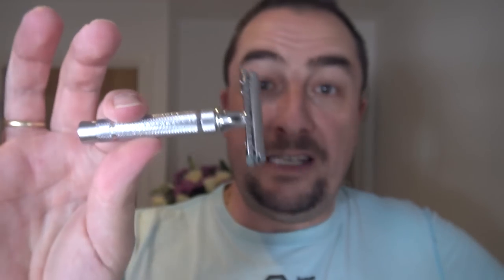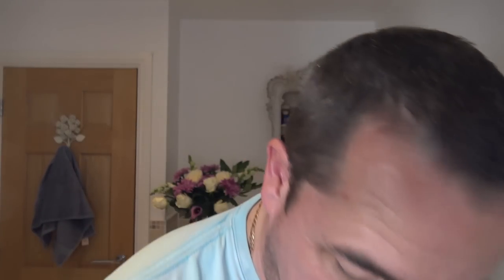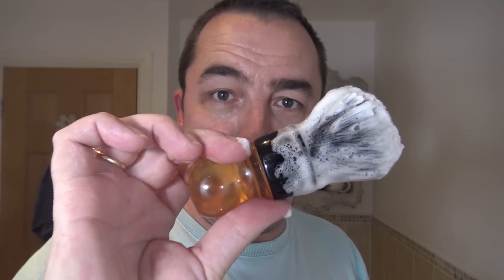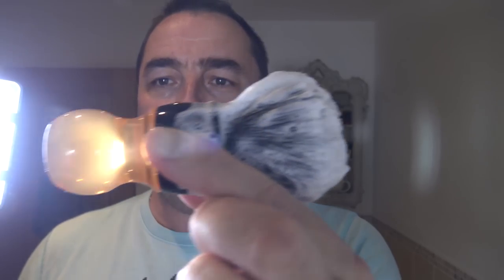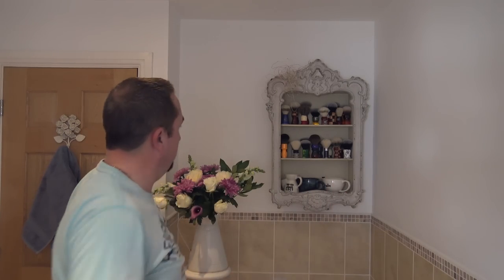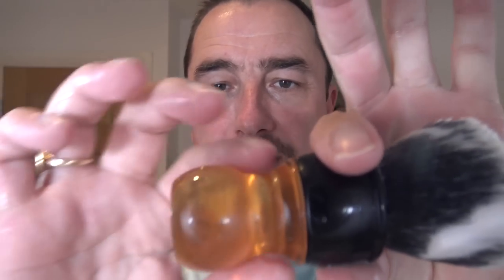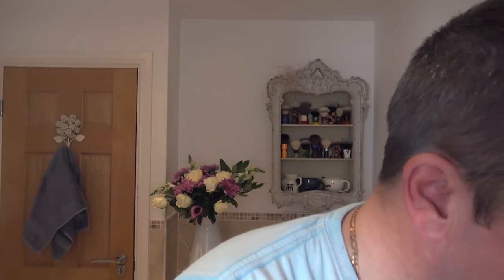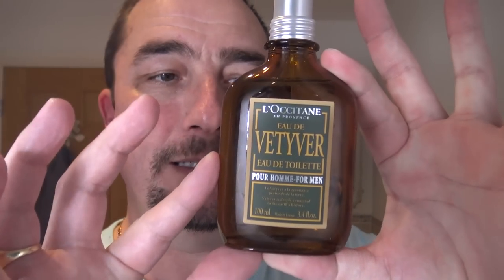The New Gillette Heritage DE Razor | New PaulHFilms Brush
Products Used:

Gillette Classic/Normal Shaving Cream
My Own Lather Bowl
Alum Block
L'Occitane Vetyver Eau De Toilette